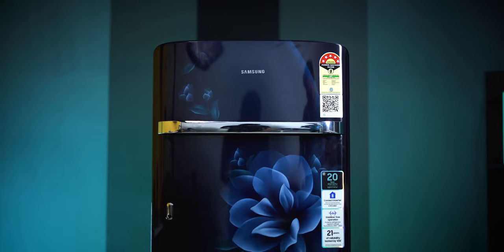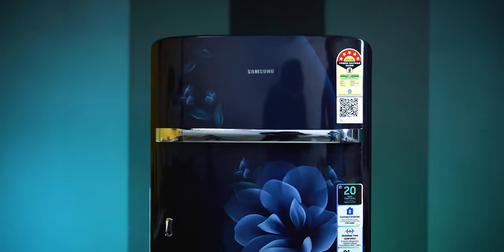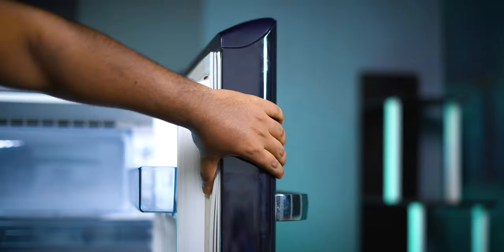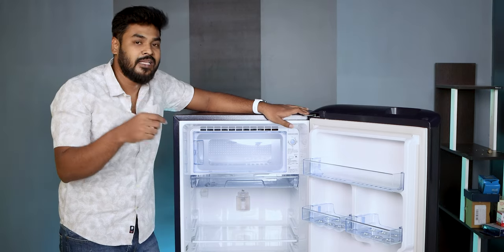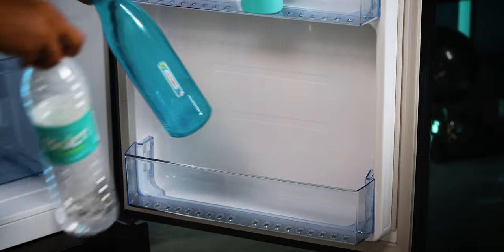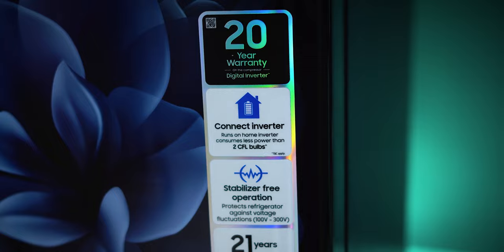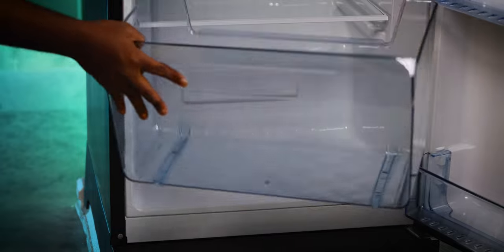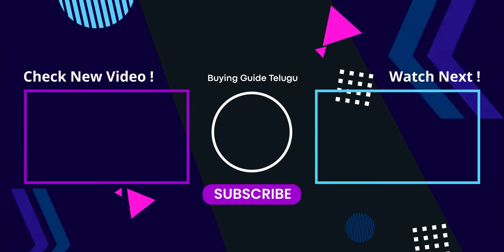Samsung 189 L 5 Star Refrigerator Review in Telugu ⚡ Best Refrigerator 2023 Telugu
(Select Color you want )

Looking for a refrigerator that's reliable, stylish and affordable? Check out the  Samsung 189 L 5 Star Refrigerator! In this Samsung 189 L 5 Star Refrigerator Review in Telugu, we'll share our thoughts on this refrigerator and recommend it as the best refrigerator for people in the market for a reliable, affordable and stylish appliance.

If you're looking for a refrigerator that'll meet all your needs, the  Samsung 189 L 5 Star Refrigerator is a great option. Our team of experts has tested this refrigerator and found it to be reliable, stylish and affordable. We recommend it as the best refrigerator for people in the market for a reliable, affordable and stylish appliance!